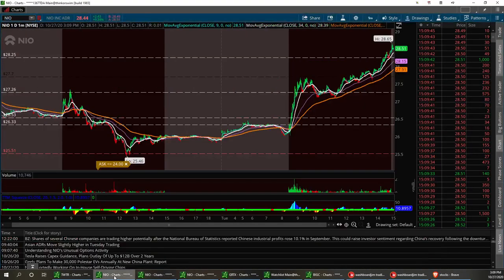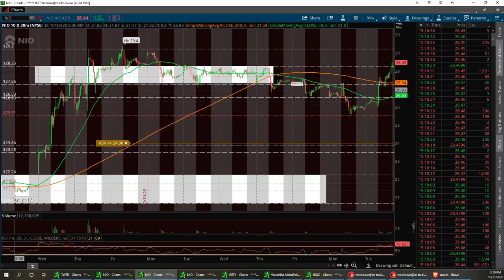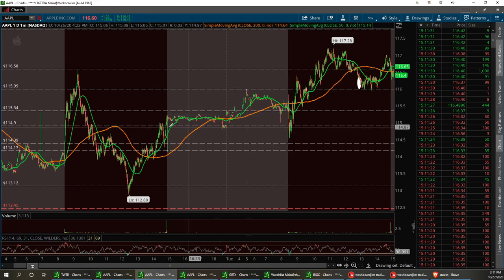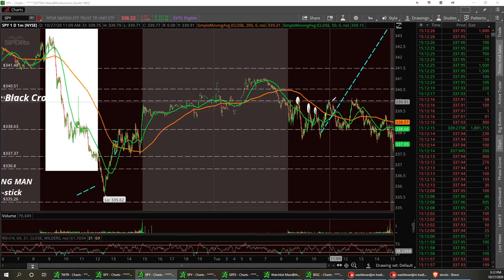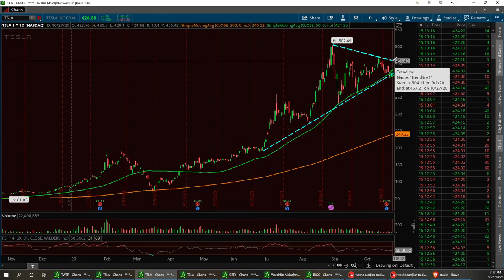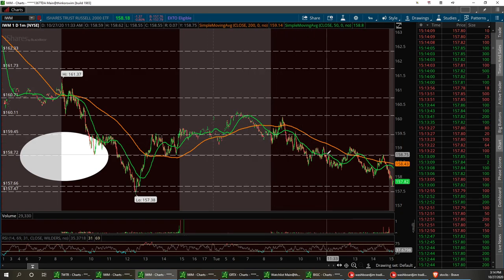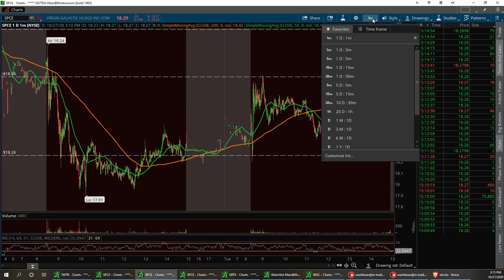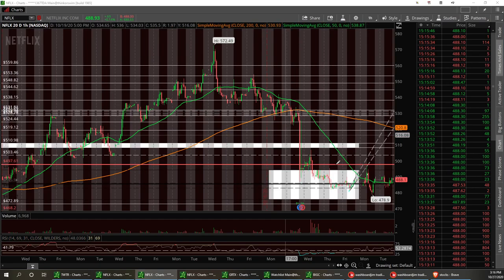Stock Market Review on this mornings review NIO AAPL SPY SNAP TSLA IWM SPAQ SPCE AMZN NFLX